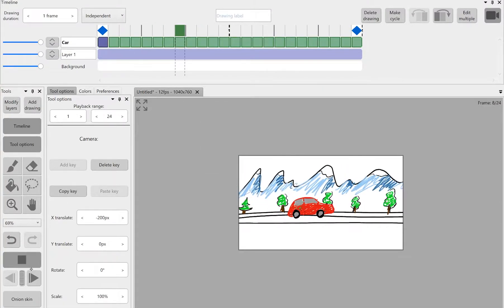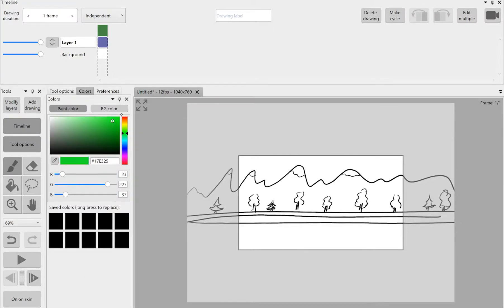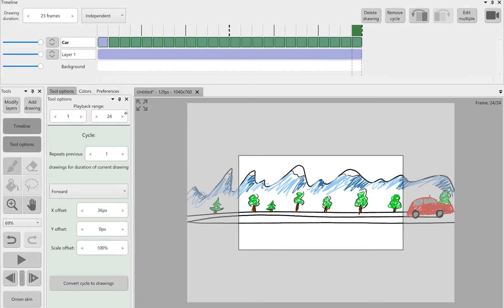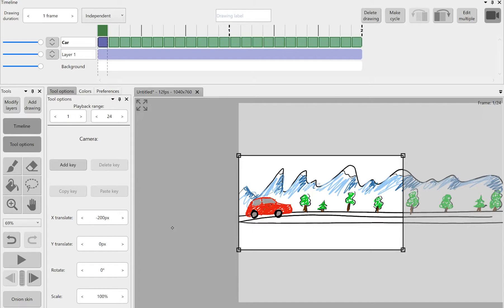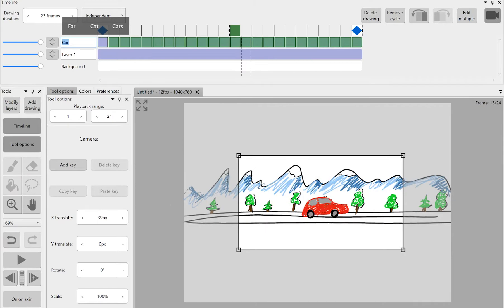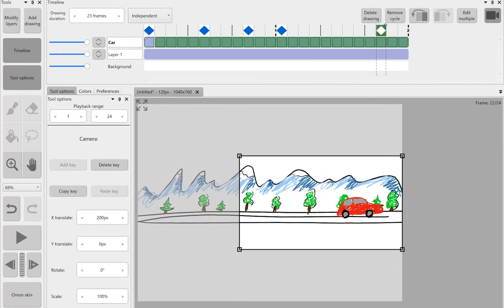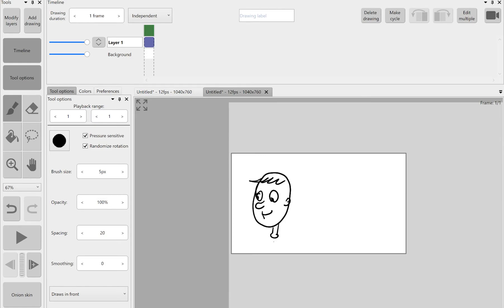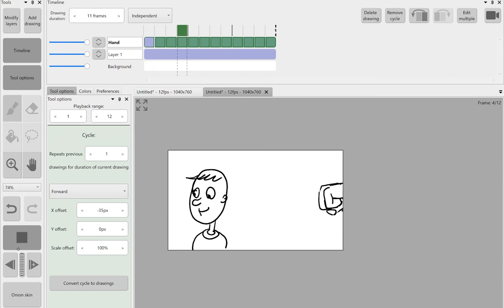Camera Tutorial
A guide on how to use camera feature in RoughAnimator plus a little trick that was not doable before this feature came along.

This was screen captured on my Surface Pro 7, so don't be confused by little differences its UI may have as I'm sure most of the users of RA are using iPad.